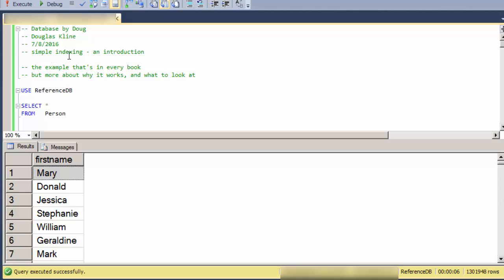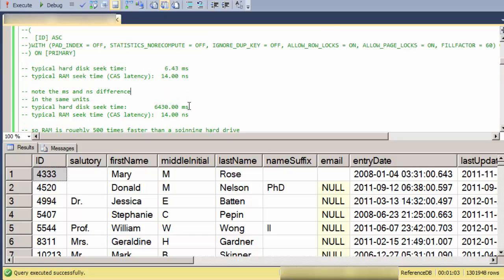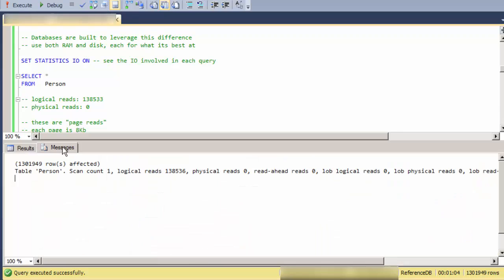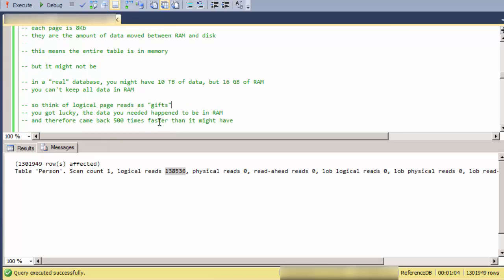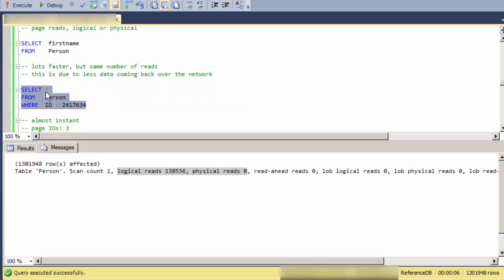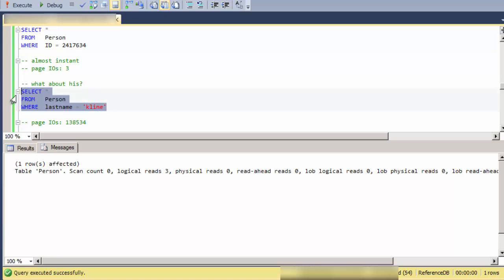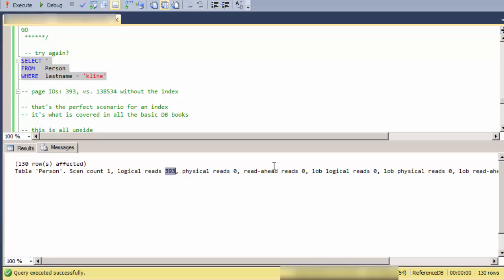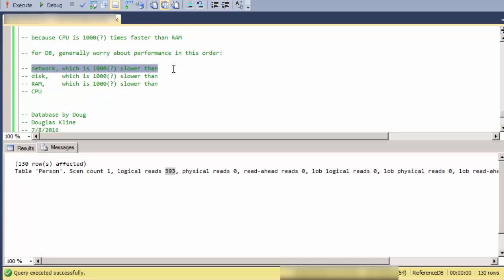Simple Indexing Intro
Very simple indexing demonstration. Looking at the IO statistics, and discussing what to focus on when looking at database performance.